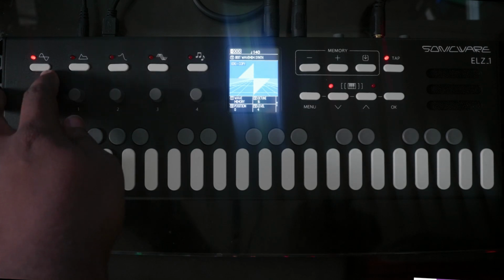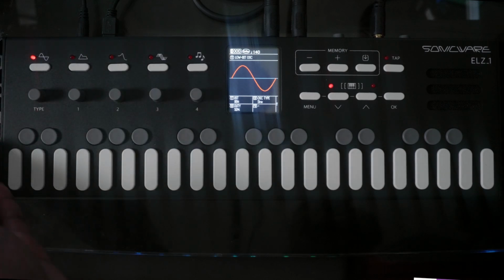Sonicware ELZ-1 unboxing and first look | The dream portable synthesizer?!?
In this video, I'm going to take my first look at a brand new synthesizer from Japan. The ELZ-1 a portable all in one synth.

PC Setup

2x Samsung - 850 EVO-Series 250GB
4x Seagate - 1TB